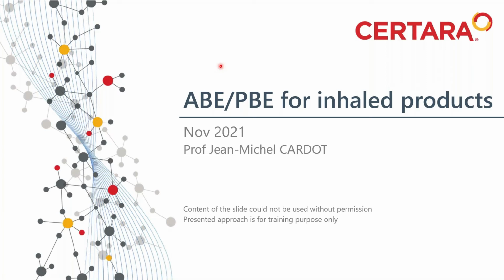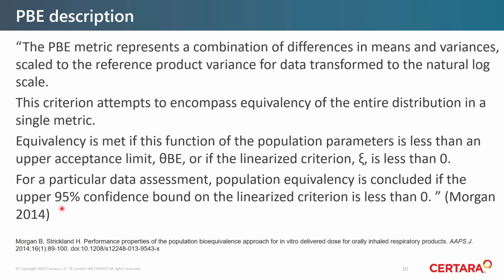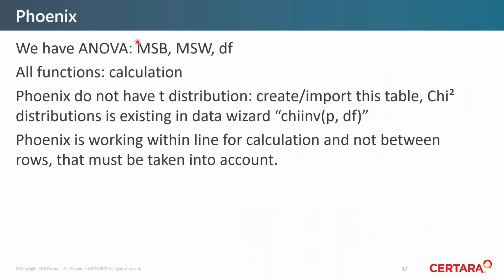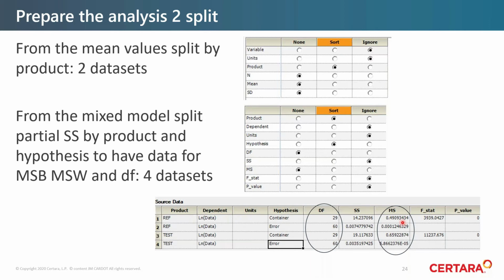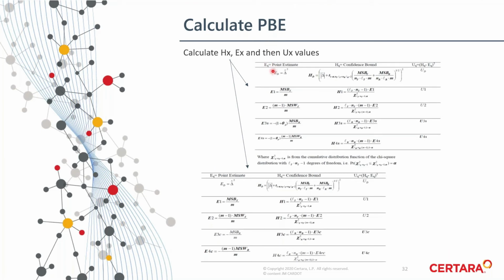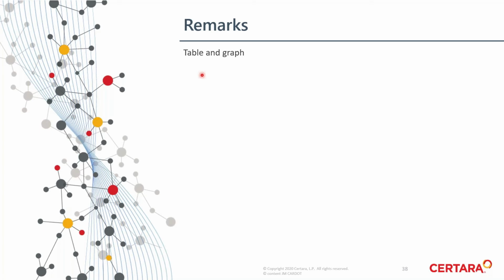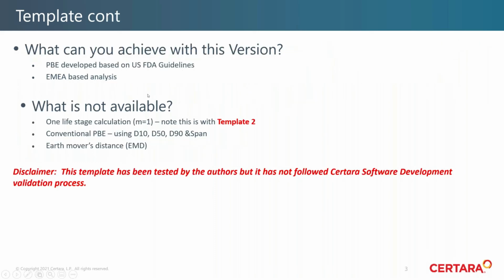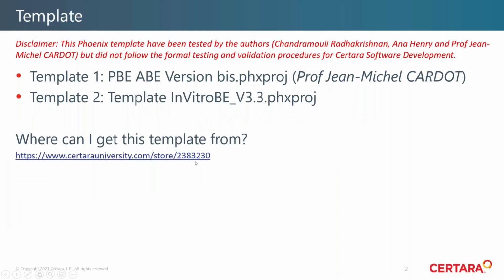Use of Phoenix to Calculate ABE and PBE for In Vitro Data of Inhaled Products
Use of Phoenix to Calculate ABE and PBE for In Vitro Data of Inhaled Product examines how in vitro testing can serve as a surrogate for in vivo studies, an approach now implemented in numerous regulatory jurisdictions. The program provides a focused overview of Average Bioequivalence and Population Bioequivalence concepts as applied to inhaled products, highlighting their statistical foundations and regulatory relevance.

Using the FDA budesonide example as a practical case study, the speakers demonstrate how Phoenix can be used to calculate and interpret ABE and PBE metrics for in vitro datasets. Key considerations for study design, data analysis, and regulatory decision making are discussed to help scientists confidently apply these methods in real world development scenarios.

The presentation features Dr. JM Cardot, Pharm D, PhD, Professor and Head of the Department of Biopharmaceutics and Pharmaceutical Technology at Auvergne University, together with Chandramouli Radhakrishnan, Application Scientist at Certara, who share scientific insights and applied expertise in bioequivalence assessment for inhaled products.